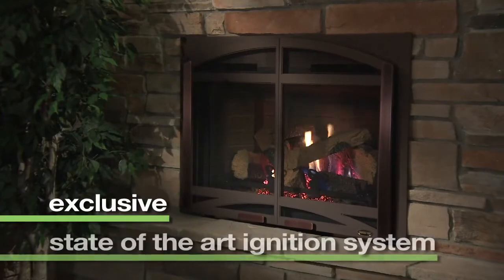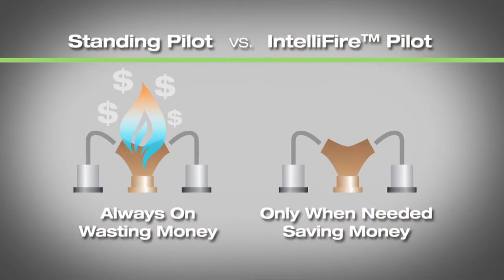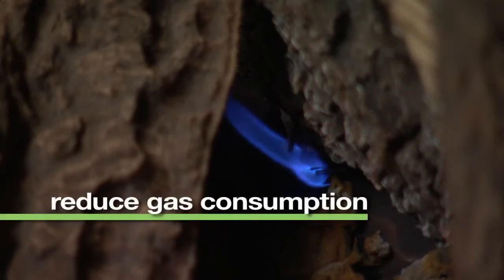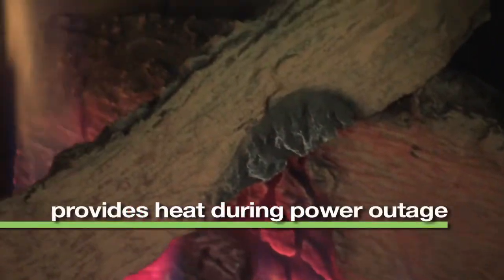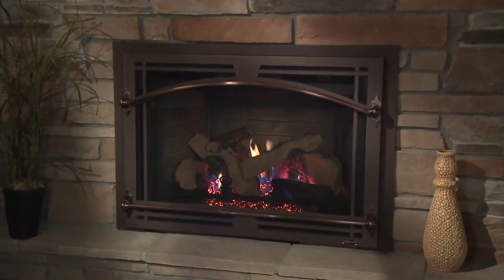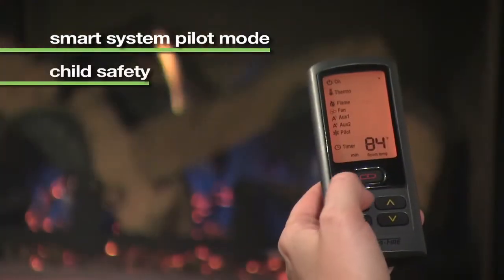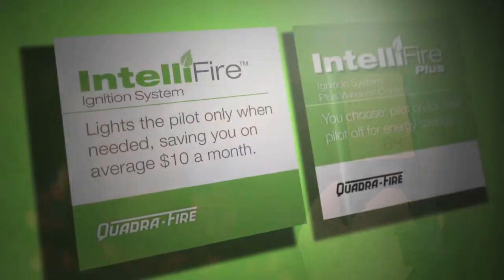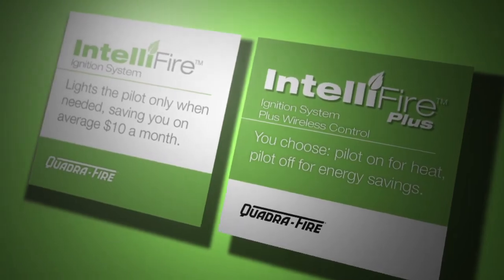Quadra Fire IntelliFire & IntelliFirePlus Video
Quadrafire Intellifire & Intellifireplus description video.